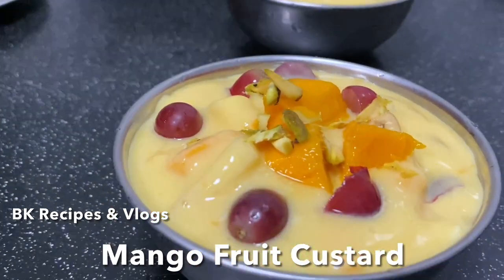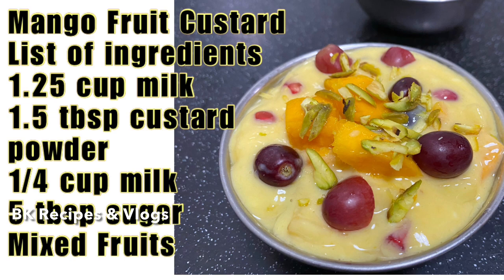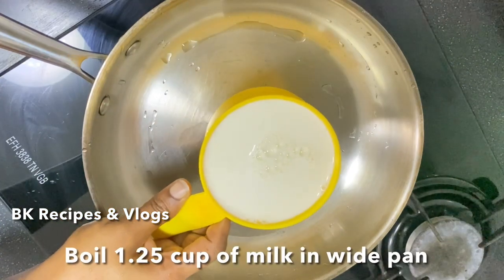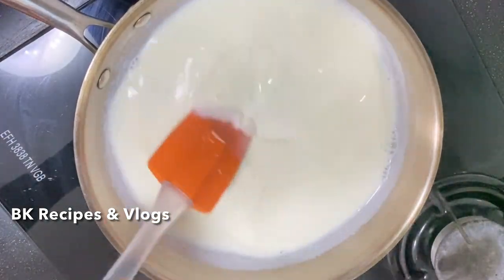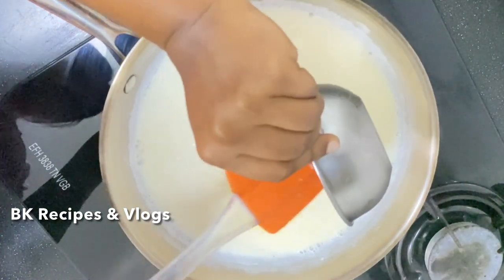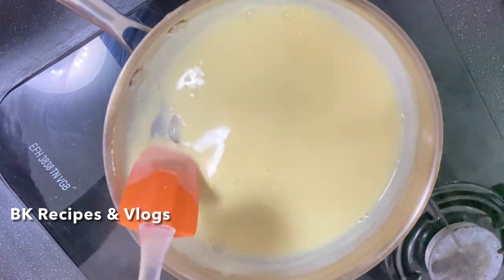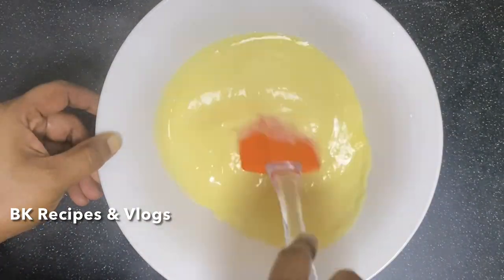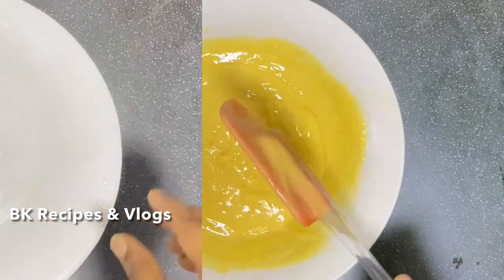Mango Fruit Custard Fruits Custard | Summer Special Recipes Bk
HI All
 Don't miss this mango season to enjoy the yummy and delicious mango fruit custard . Fruit custard is healthy and nutritious dessert for all age .

1.25 cup milk
1.25tbsp custard powder
1/4 cup milk
3 to 5 tbs sugar

Fruits
2 Mango
1/2 cup apple
1/2 cup pomegranate
1/2 cup grapes